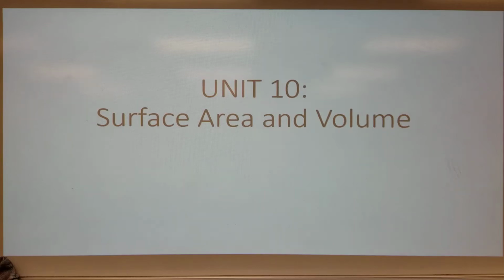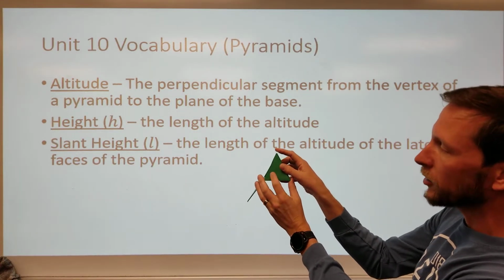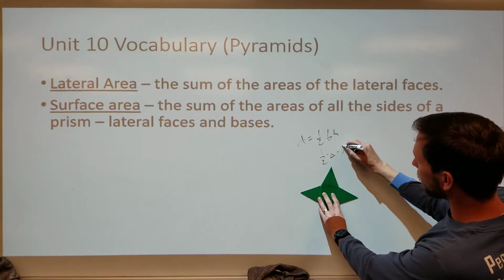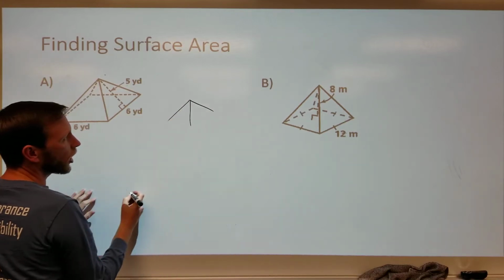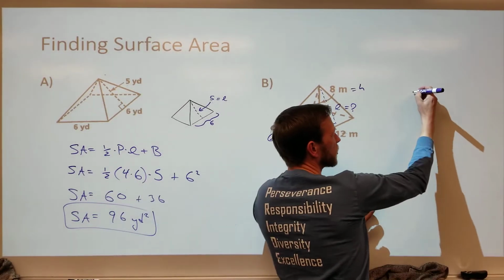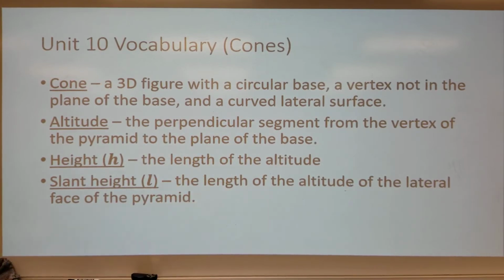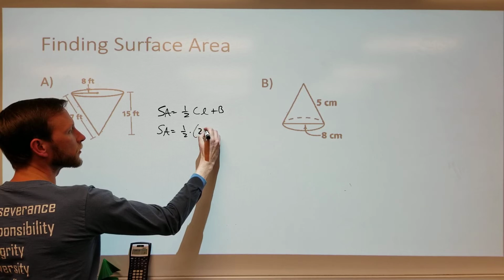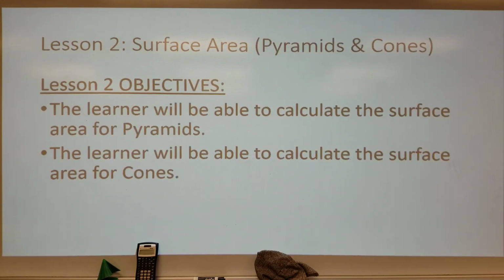Geom Unit 10 Lesson 2